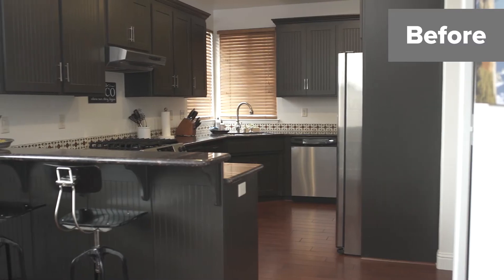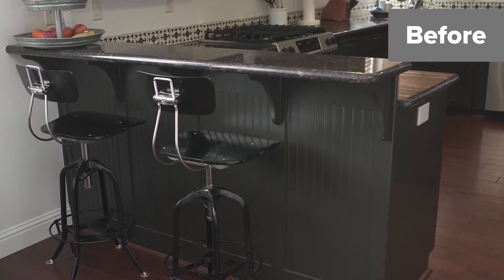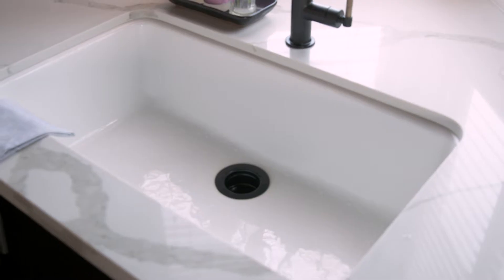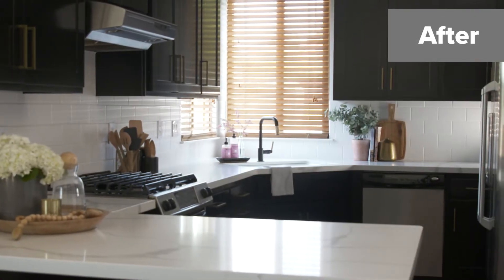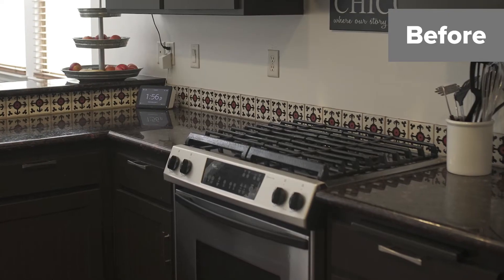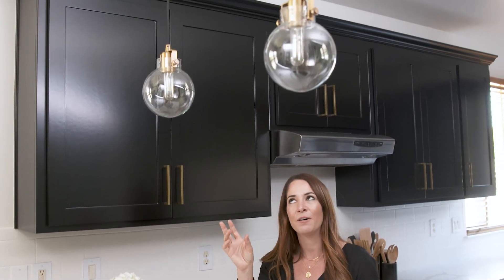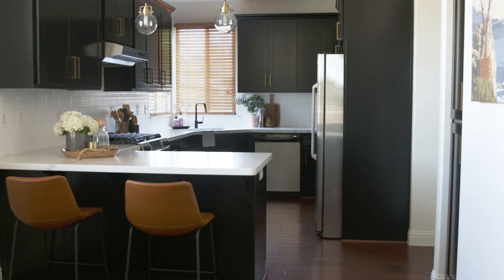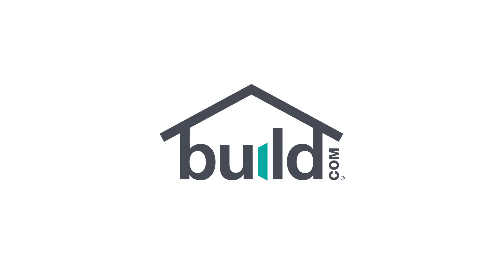The Fowlers: Episode 1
A kitchen reno without changing the footprint? It’s completely possible. Check out this video to find out how our in-house interior designer, Lauren O'Donnell, was able to give the Fowlers a new kitchen with gorgeous Build.com products...and without a demolition crew!

Check out more of this series by going to our YouTube page and looking under the tab "Before & After".

Build.com provides this information on "supplemental" basis. Product uses and specifications, and material safety data are disclaimed.